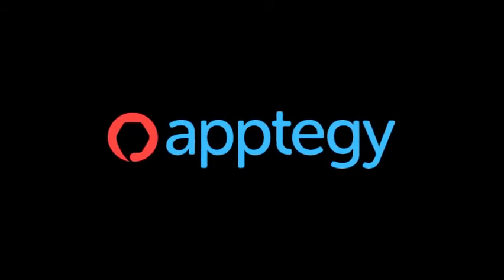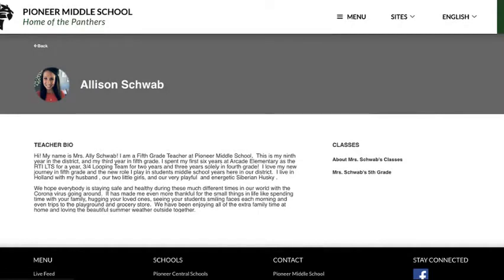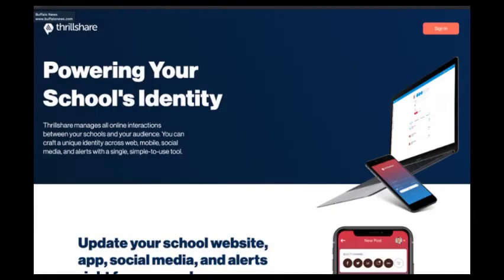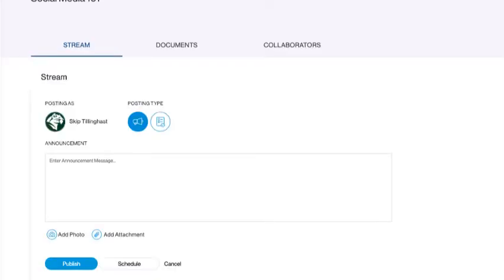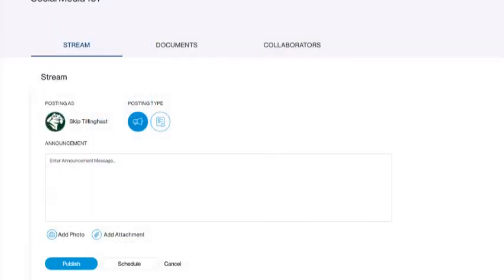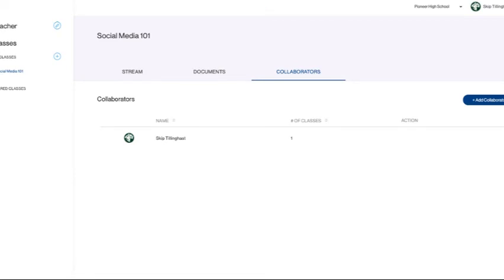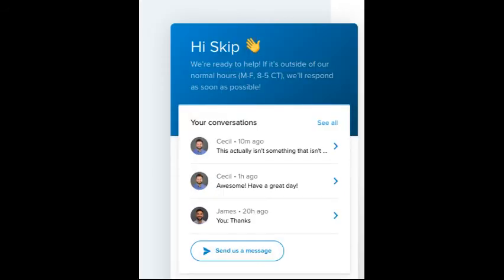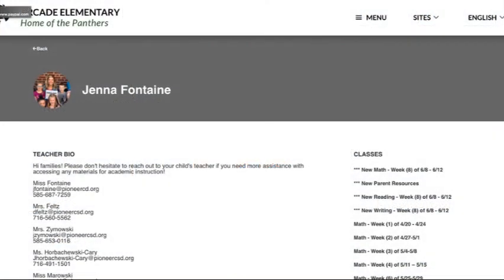Pioneer Webpage Teacher Apptegy Tutorial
Getting started with Pioneer teacher webpages & Apptegy